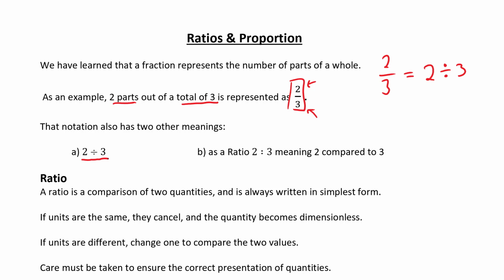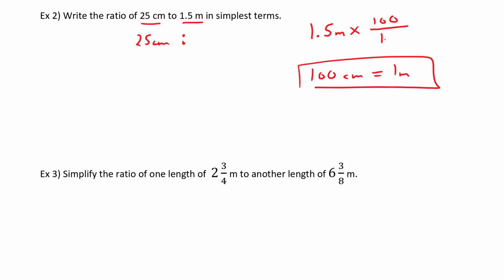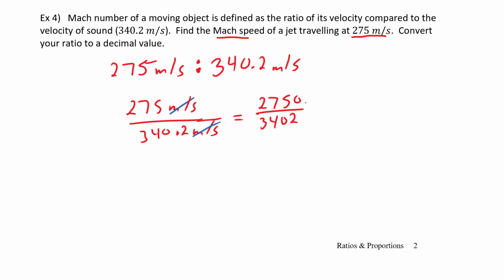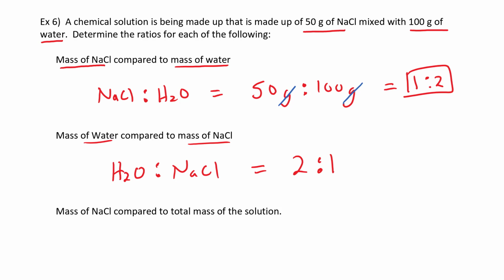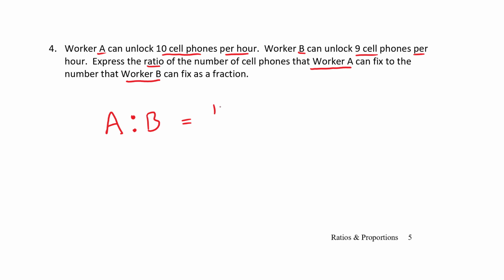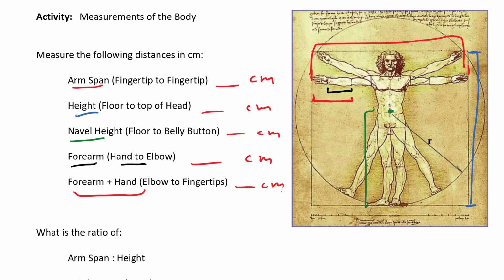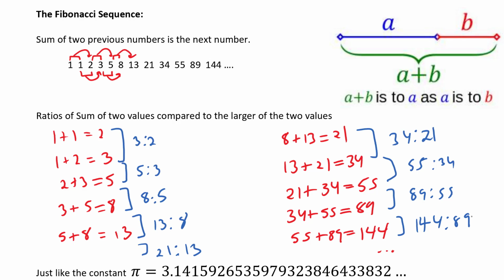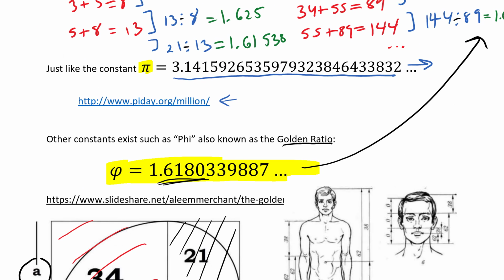MTH171 - Lecture 13 - Ratio